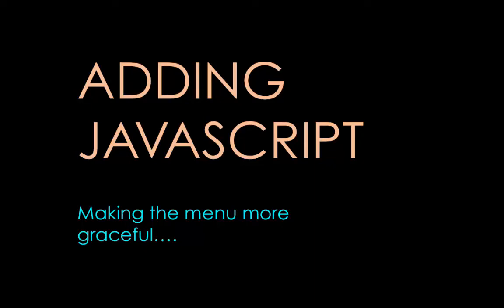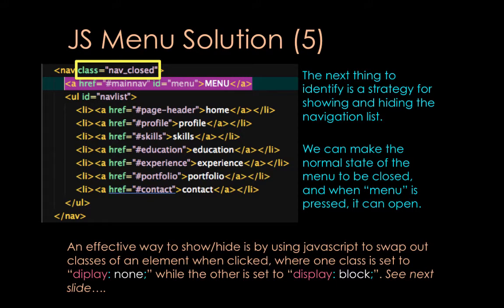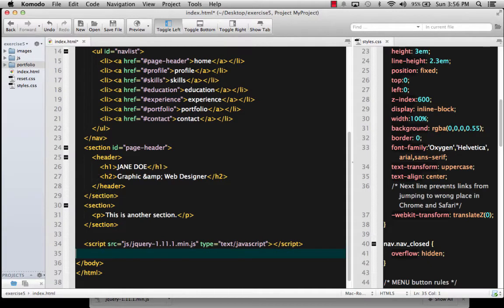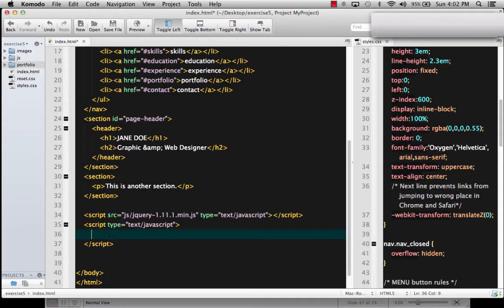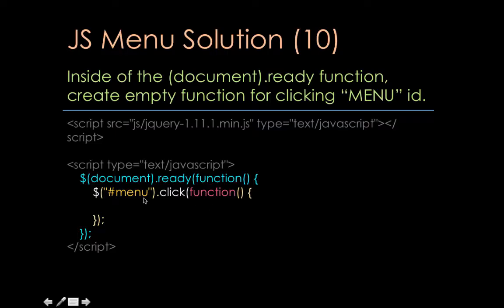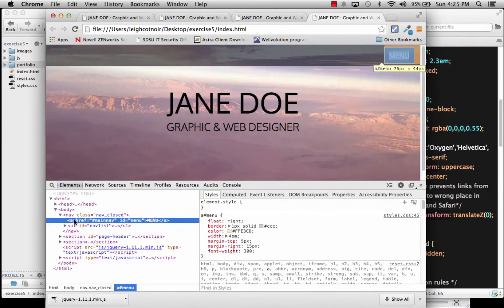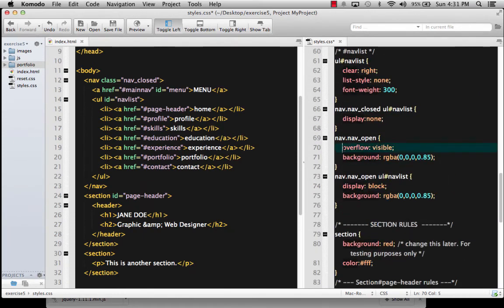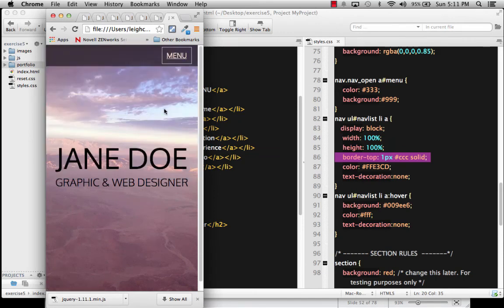05 Javascript Single Page Resume (14:56)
Writing jQuery script to make main navigation menu functional.